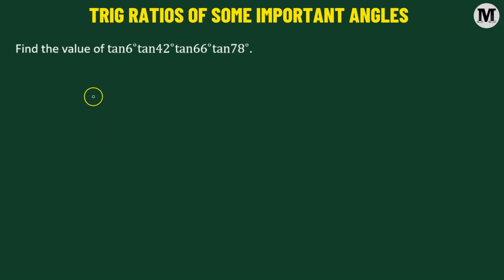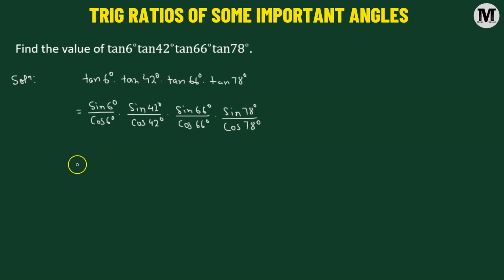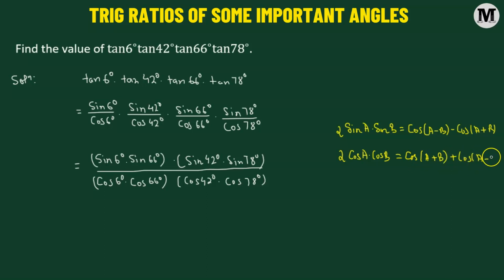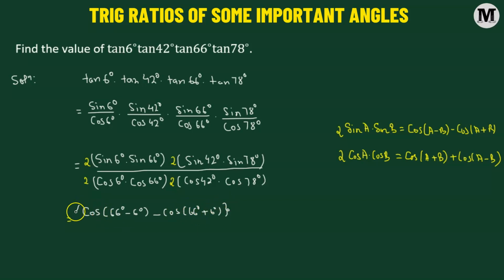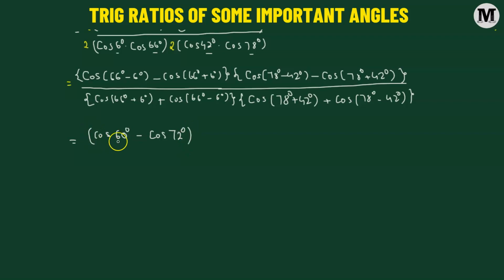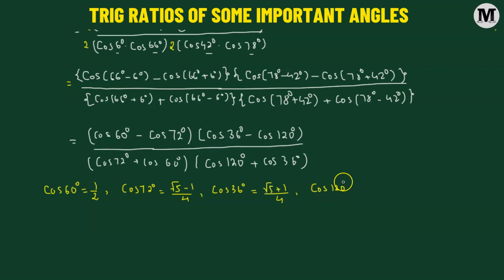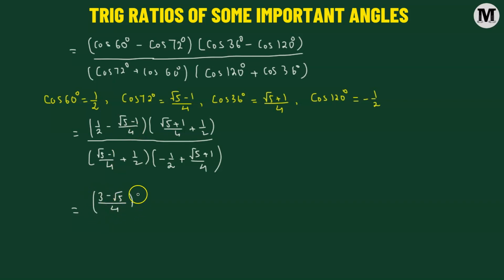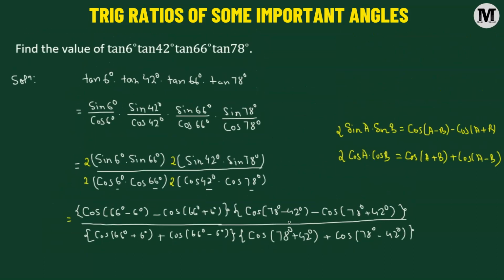40 | Trigonometry | Trig Ratios Of Some Important Angles - Worked Out Problem